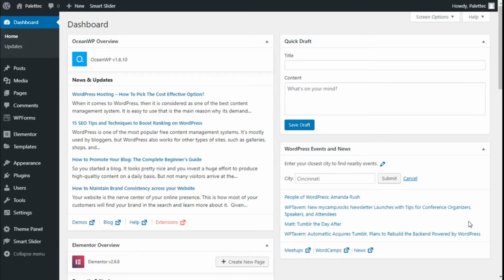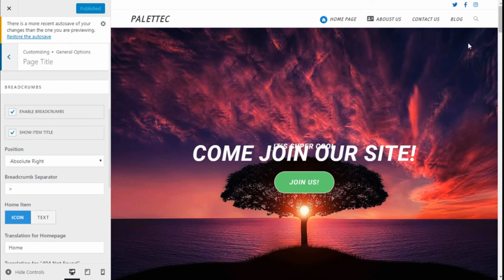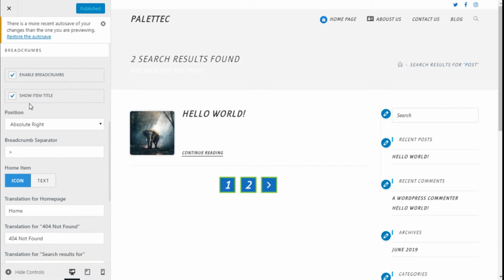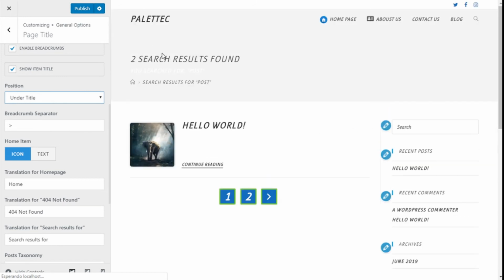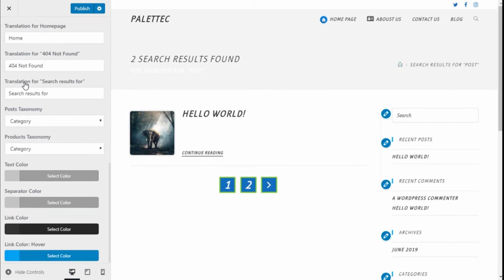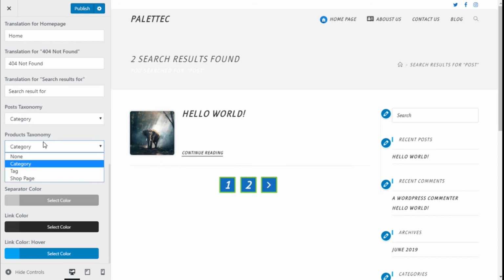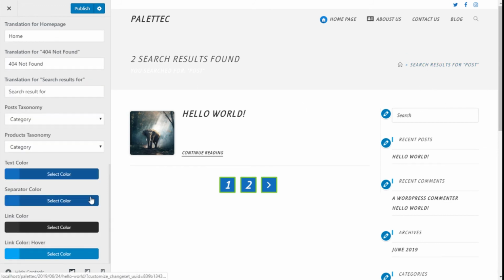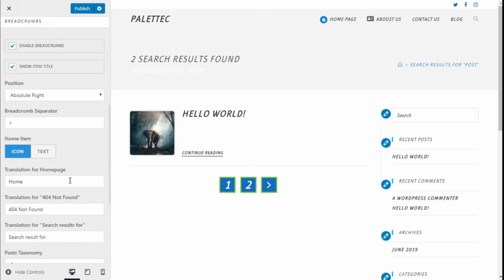Configure Breadcrumbs in your Wordpress Website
Learn how to activate and configure the breadcrumbs in your wordpress website using OceanWP theme.